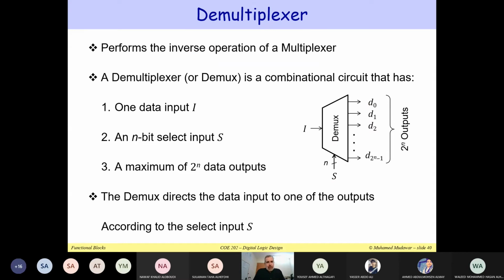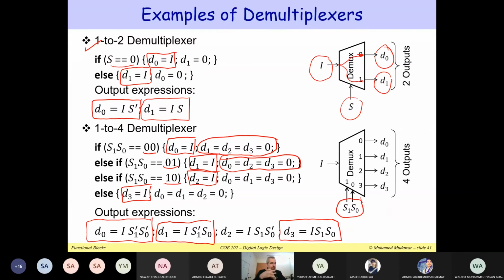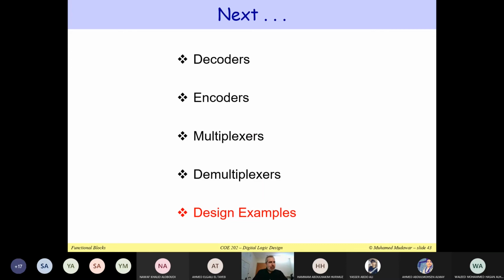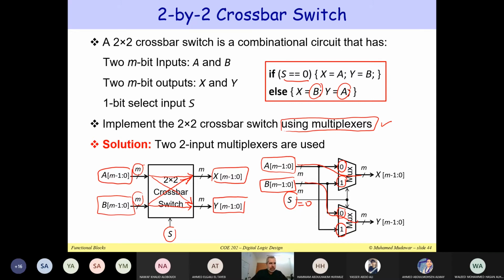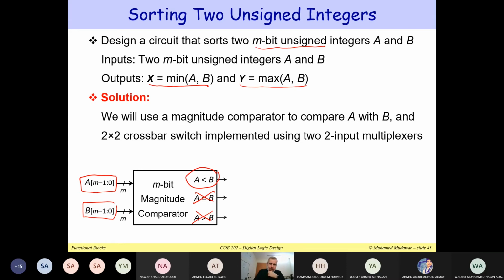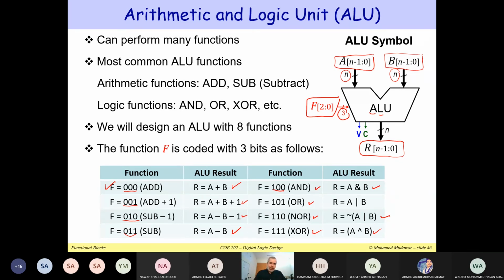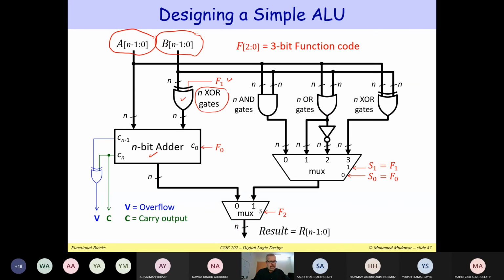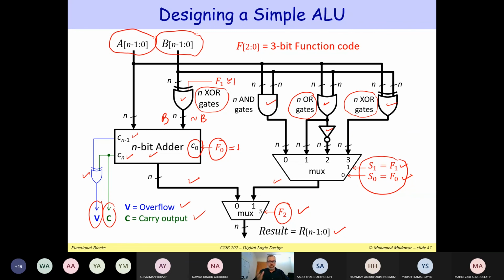10.4 Demultiplexer, Design Examples